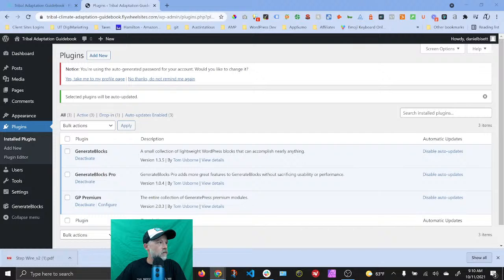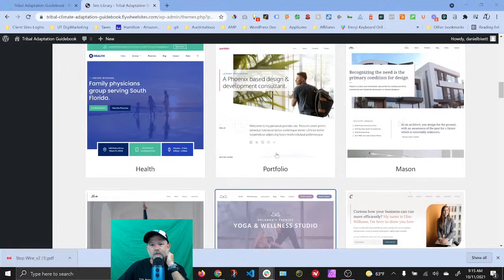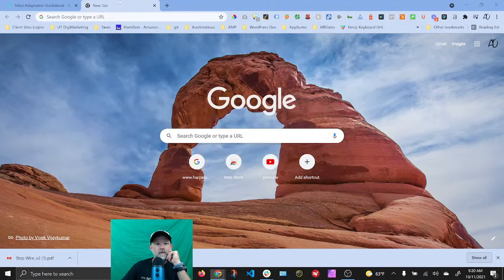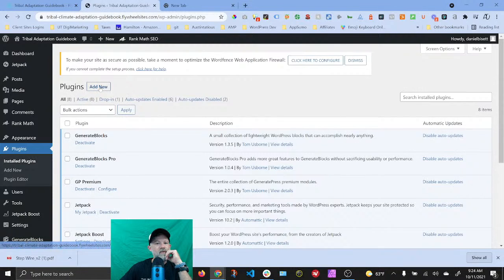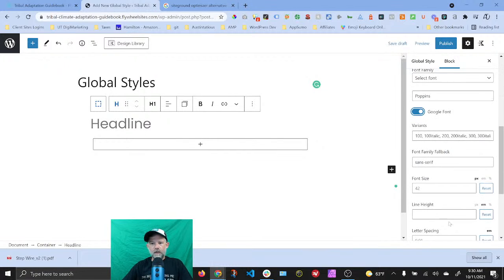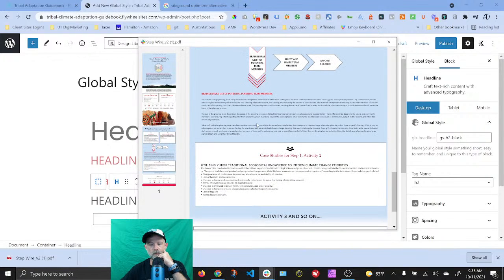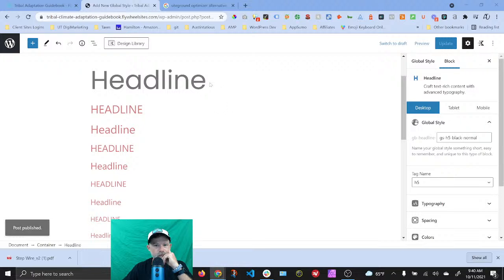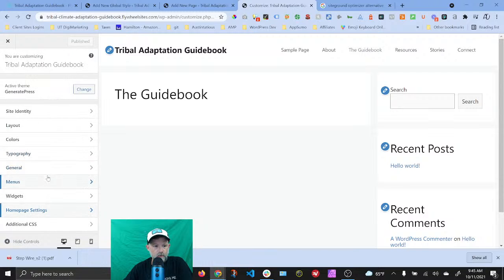Daniel Bisett ~ Austintatious Design Live Stream